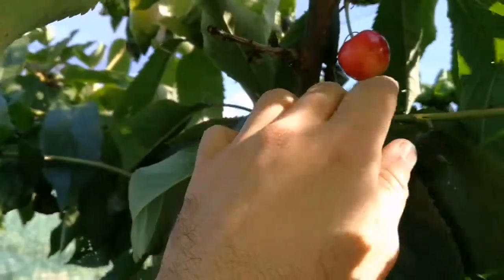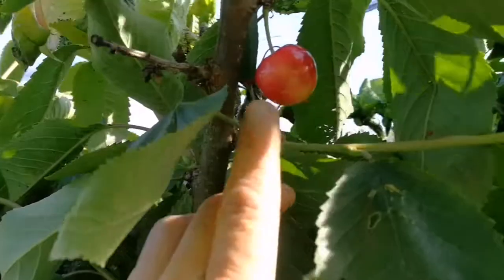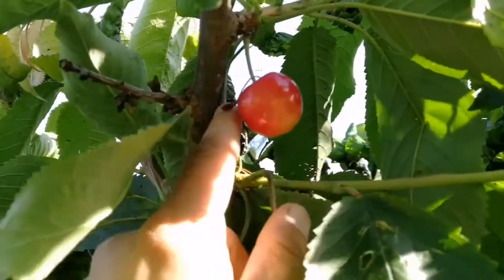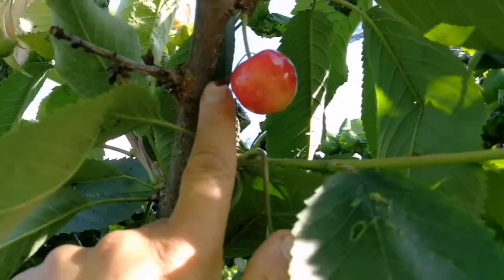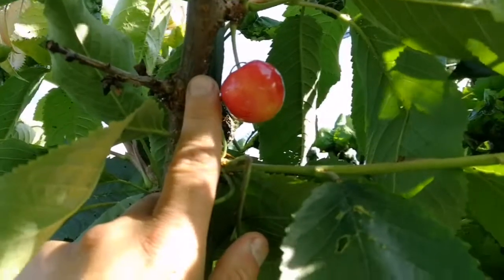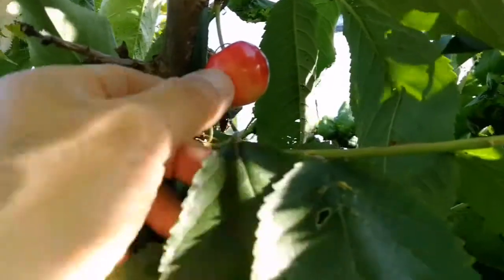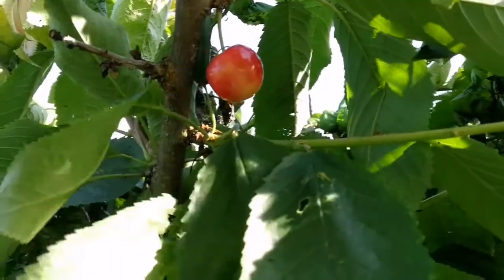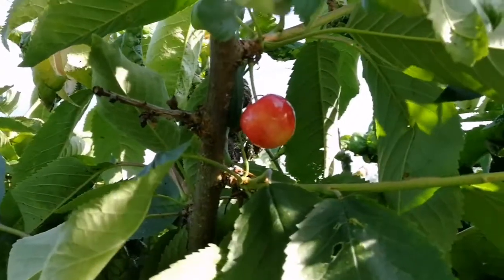Sweet Cherry Merton Glory: How Fruit Looks Like In Mid June (Late Spring To Early Summer)